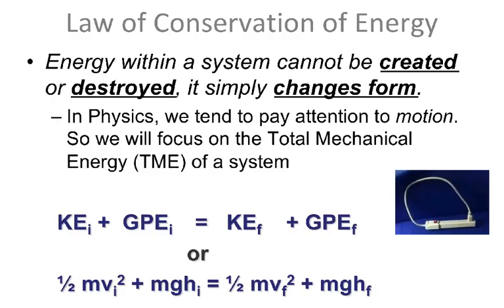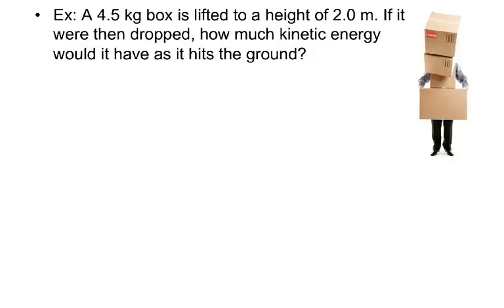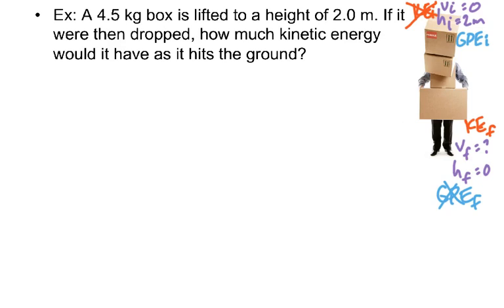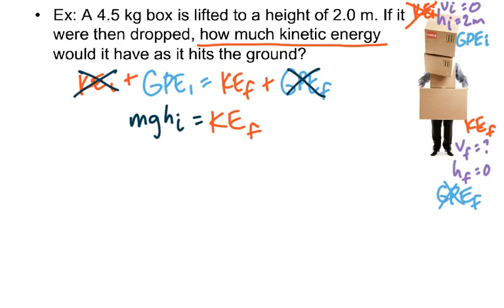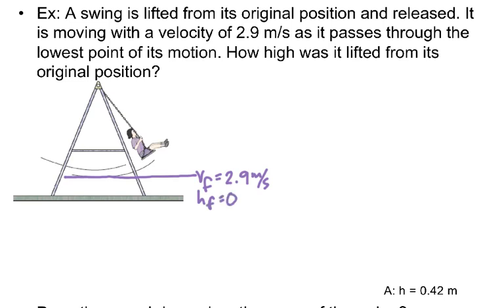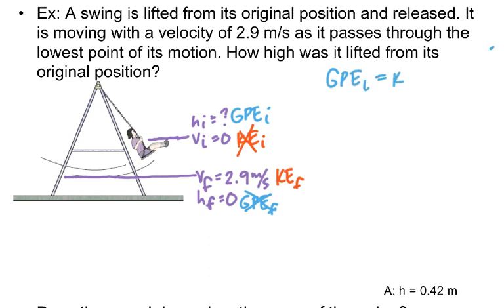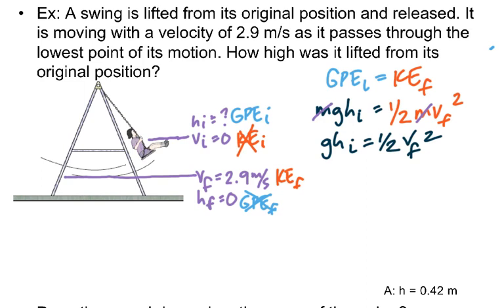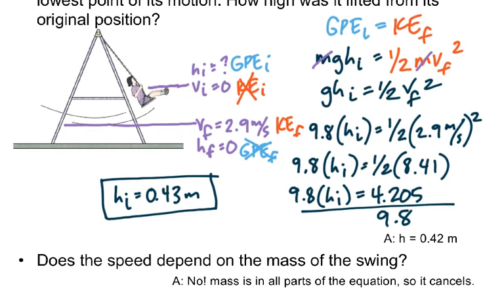Conservation Of Energy Notes: Example Problems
FMHS Physics: these match the example problems in your notes.